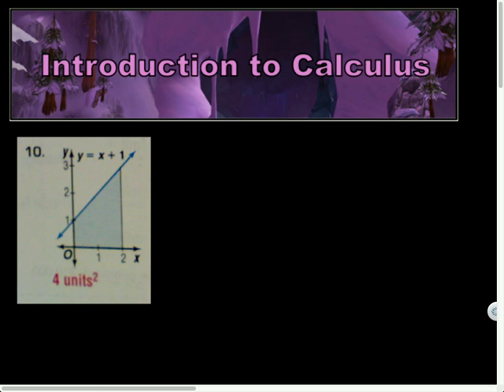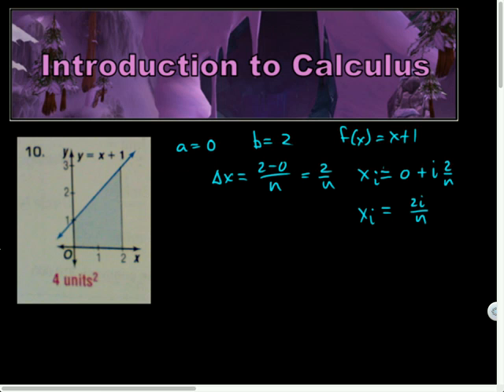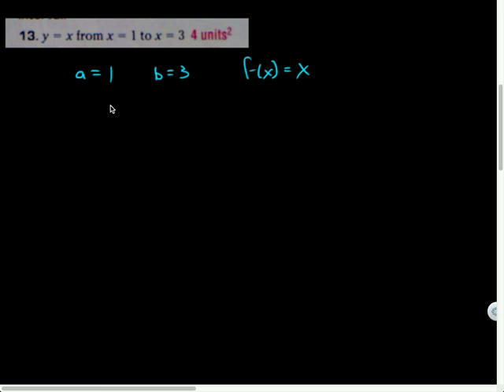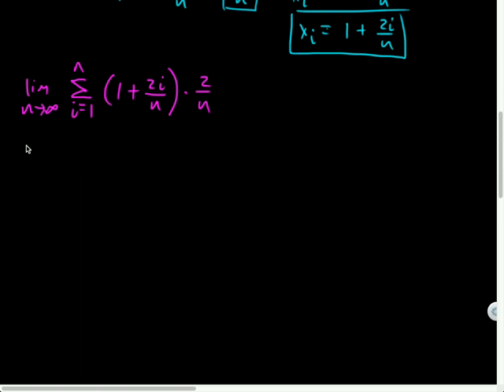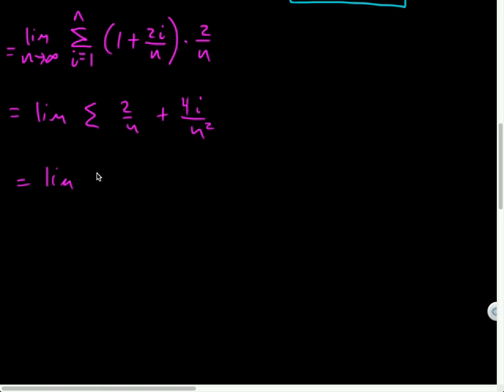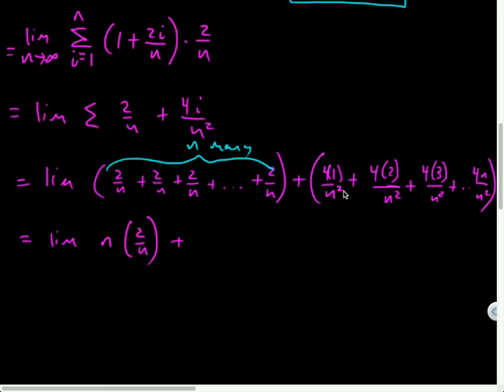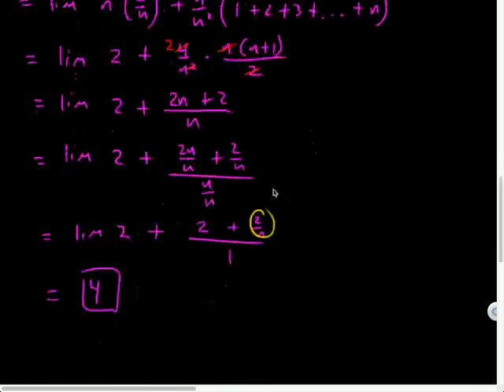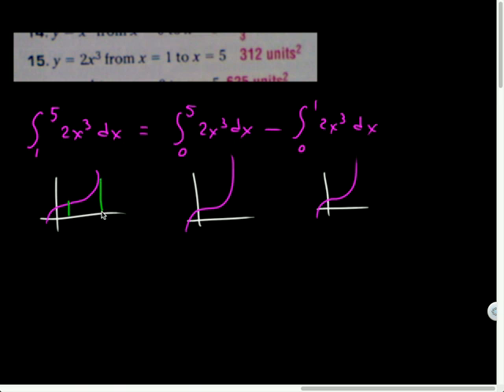Area Under a Curve HW:AdvMath:966